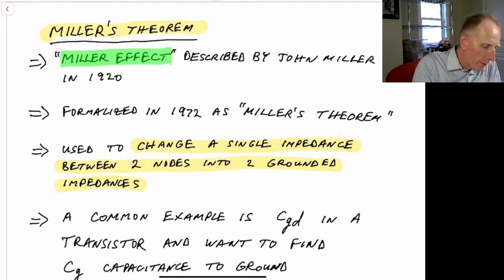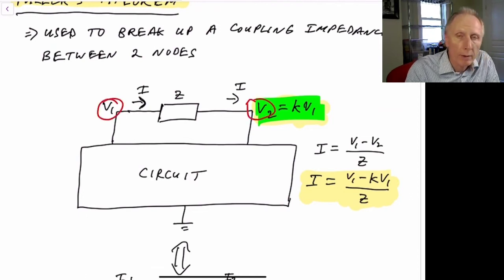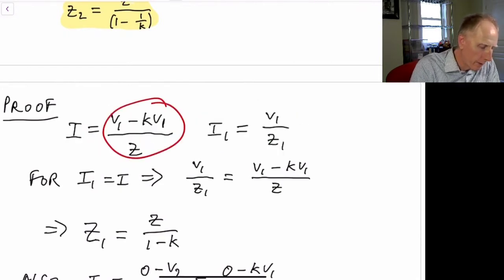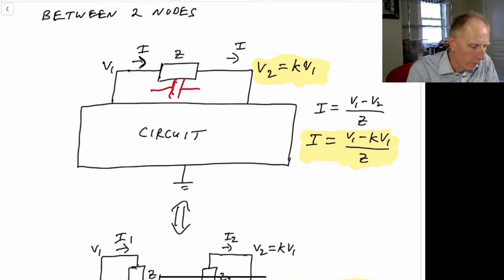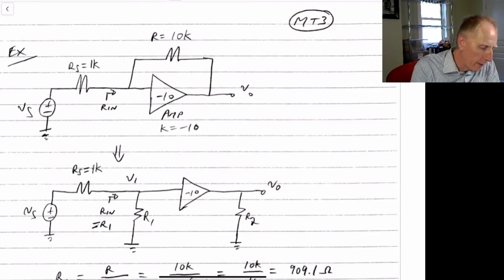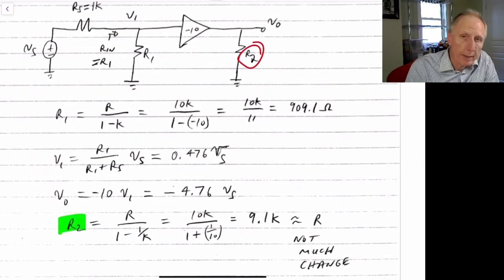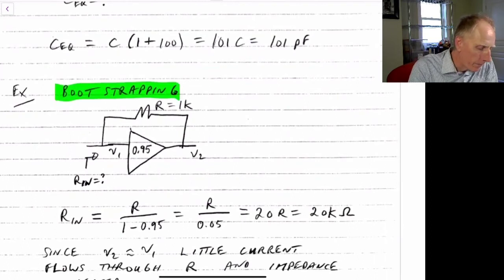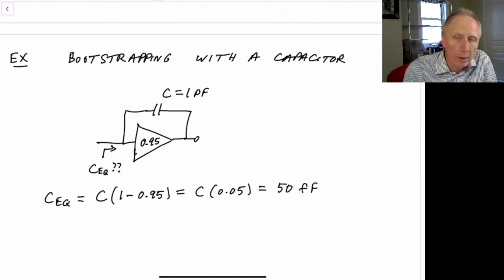Analog Electronics 2 - Miller Theorem